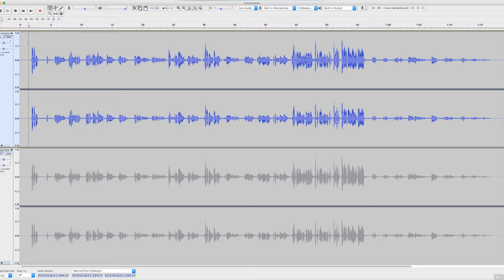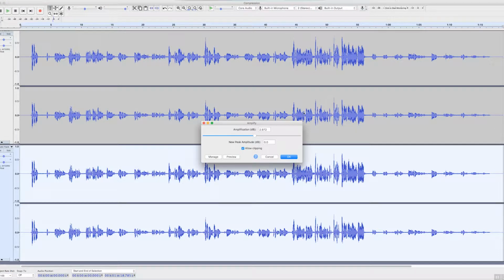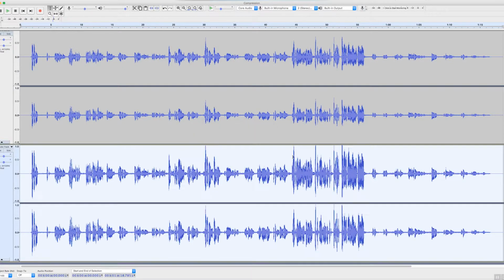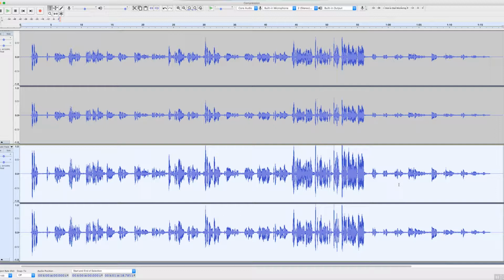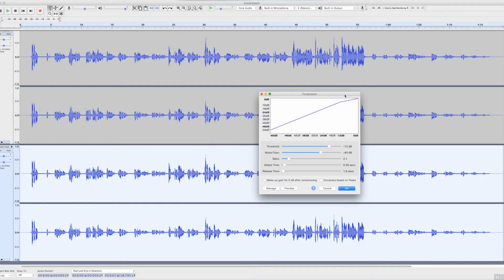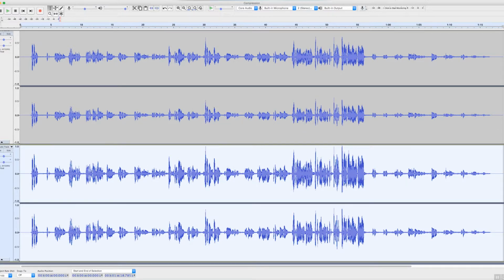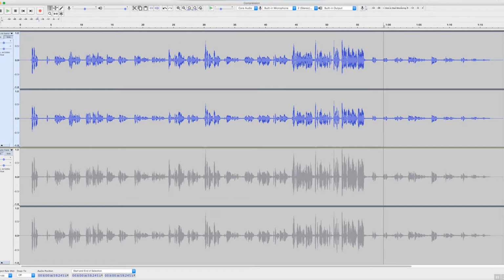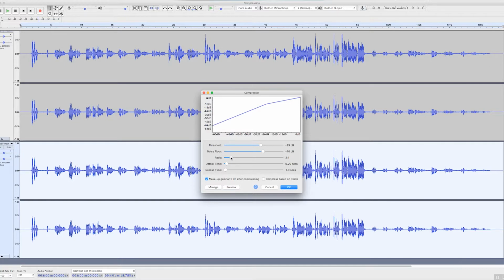Understanding Audacity's Compressor